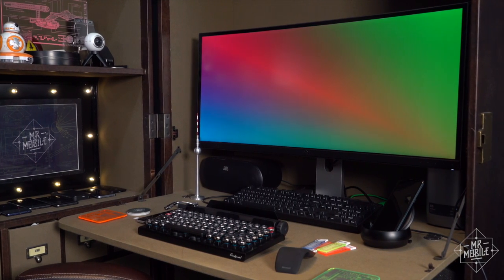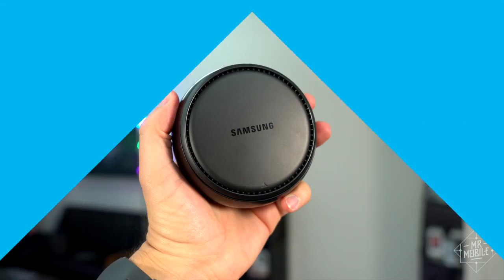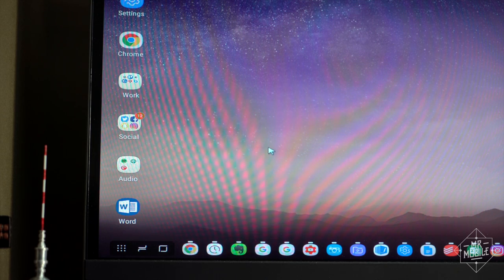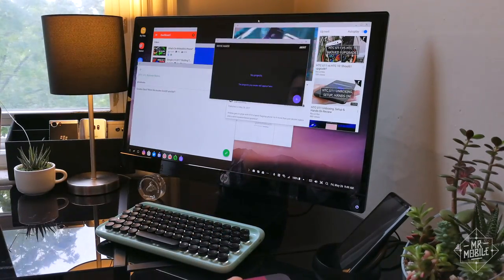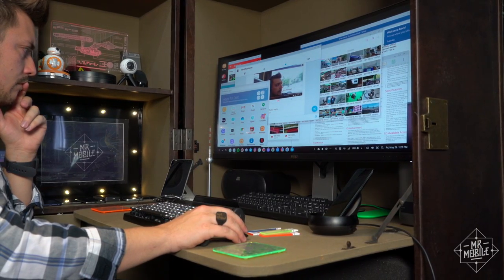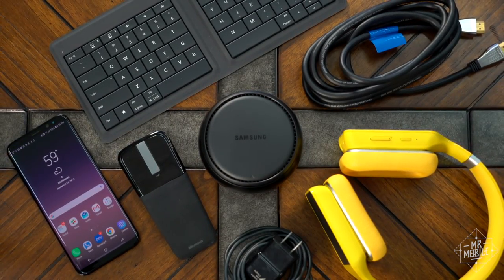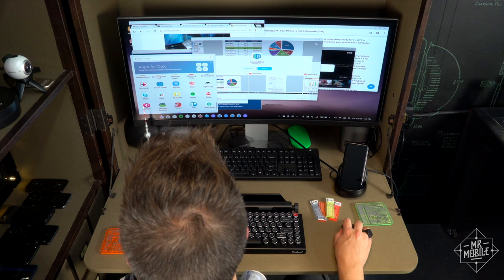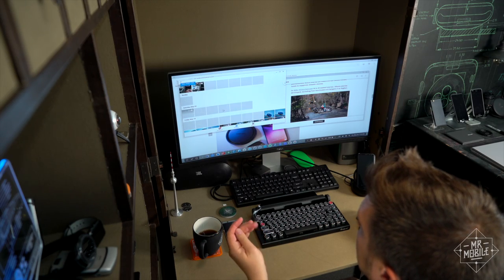Samsung DeX Review: A Taste Of The Future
Samsung DeX promises a lot. With nothing more than the DeX dock and a monitor, keyboard and mouse, you're supposed to be able to "leave your computer behind" and "make anyplace a workplace" ... by converting your smartphone into a desktop computer. And you know what? It works pretty well. If Microsoft's competing Continuum product weren't already effectively dead, DeX would stand a pretty good chance of killing it. Plus, it's not that hard to imagine a laptop-less future where everyone just plugs their phone in to a dumb terminal when they need a computer. But that future is still far off ... and DeX doesn't deliver quite enough to get us there all on its own. Learn the full story in MrMobile's Samsung DeX review!

[STUDIO DECOR COURTESY OF THINKGEEK]

[MUSIC]

[SOCIALIZE]